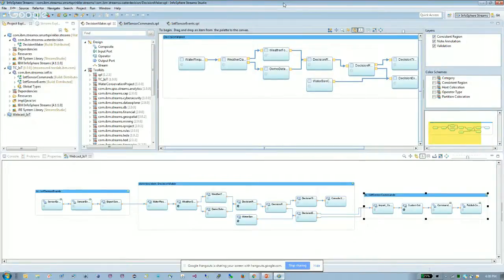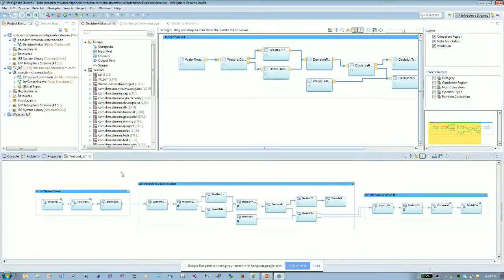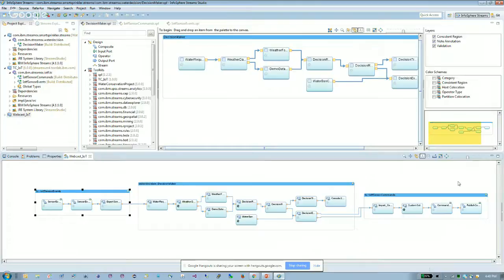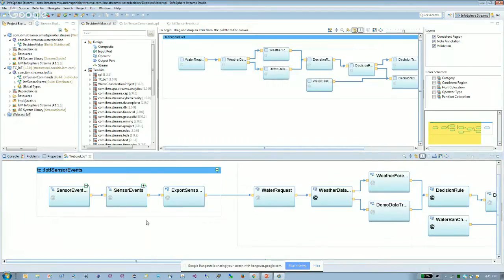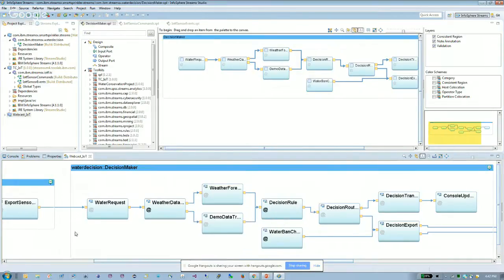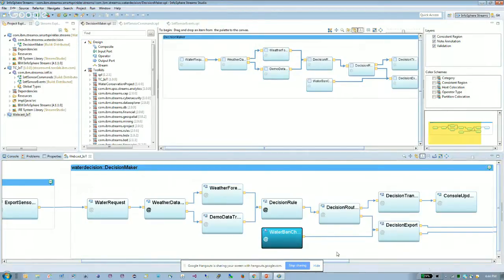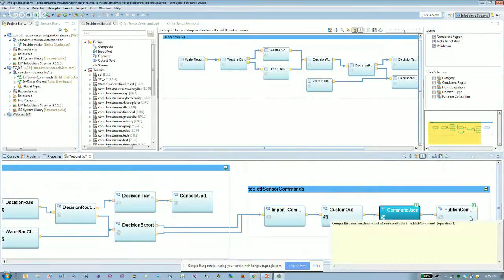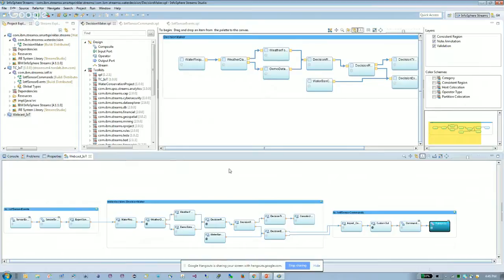Apache Edgent on Raspberry Pi - Part 2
The Apache Quarks project has been renamed to Apache Edgent.